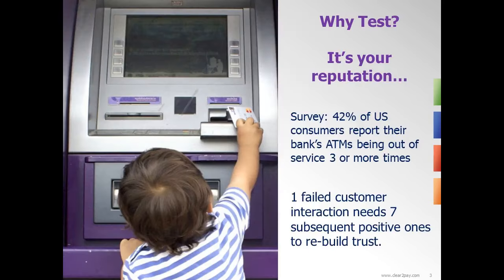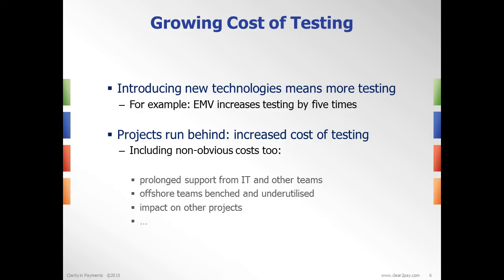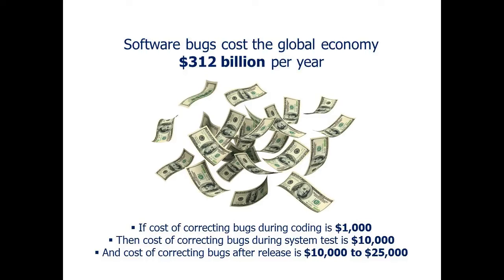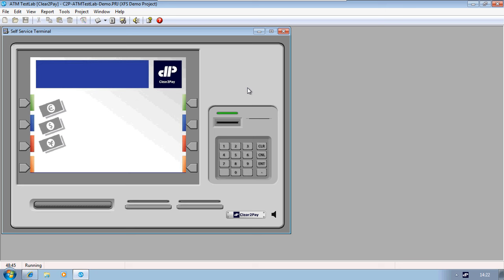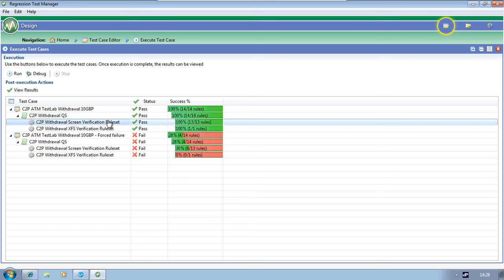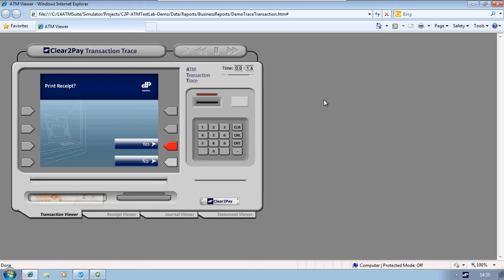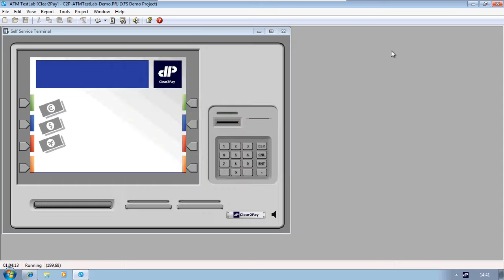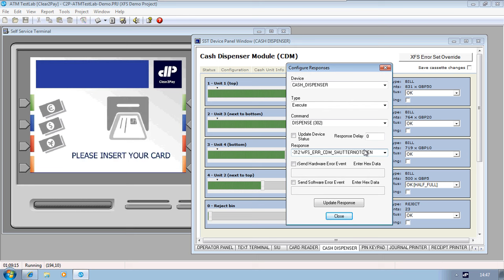Clear2Pay Webinar: How to protect your ATM fleet.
Find out more about how test and configuration solutions can help you get the most out of your ATM channel: save time and be as cost-efficient as possible.